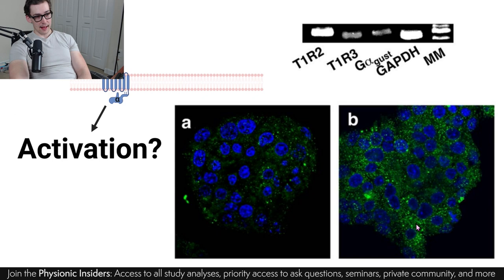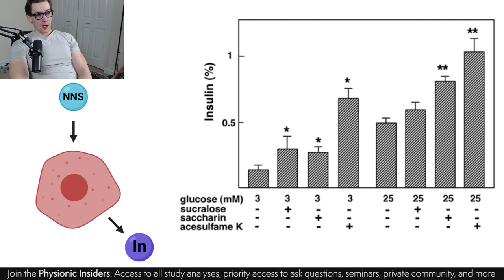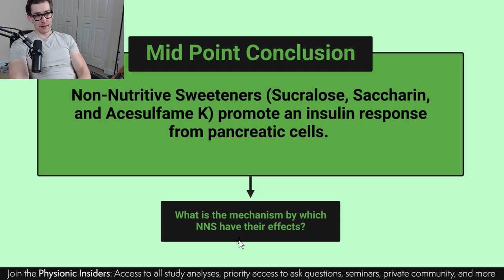Connecting Artificial Sweeteners to Sweet Taste Receptors [Study 81 - Detailed Analysis]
*Standard Tier:* Access to the Premium Video Library, Full Study Analyses (+ Summaries), Insider Podcast, , Research Reviews, and More

   *Pro Tier:* All benefits of the Standard Tier + Live Sessions with Me, Consulting Lite, and More

0:00 - Introduction/Disclaimers
6:24 - Topics Covered
7:56 - Study Covered
9:07 - Background on Taste Receptors
12:02 - Are Taste Receptors found on the Pacreas?
18:56 - Are Taste Receptors activated by Artificial Sweeteners?
24:03 - Conclusions/Take Aways

Note: The information provided in this study analysis is limited to the subject and outcomes detailed in the study analyzed [For example: “Consuming sugar (subject) raises insulin (outcome).”] and is not meant to be an all-encompassing education on every health outcome of the subject (unless otherwise stated). I welcome all respectful critique of the study as I may have missed a key detail that you may catch; if that is the case, I will make an ‘Amendment’ to the video and credit you (thank you for making science knowledge better!).

If your comment is rude, not about the study at hand (i.e. extending to other outcomes not discussed), or critiques without a scientific basis – your comment will either be ignored or deleted. If you post a scientific study (in support, or to refute, the study at hand), please post the DOI number, since YouTube automatically removes URL links. Thank you!